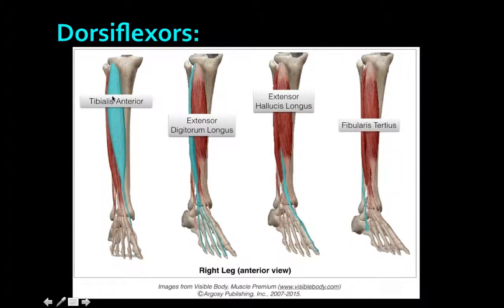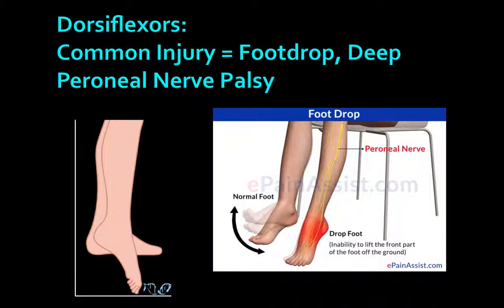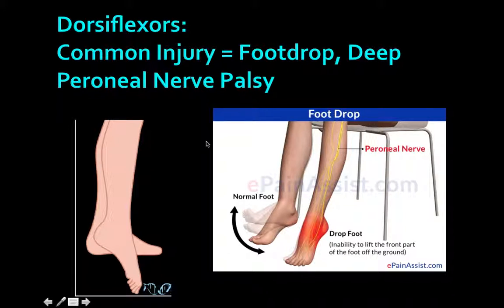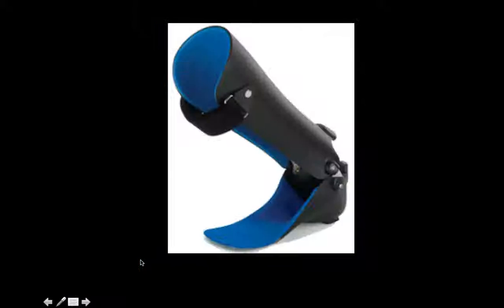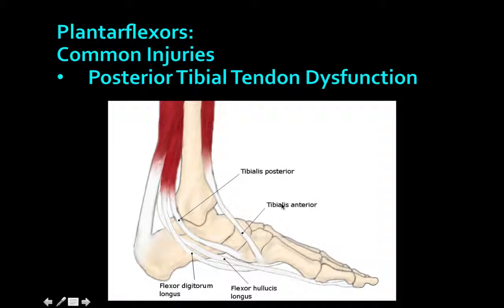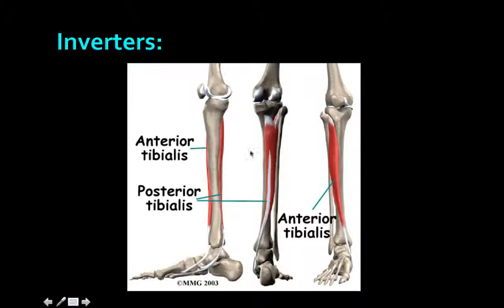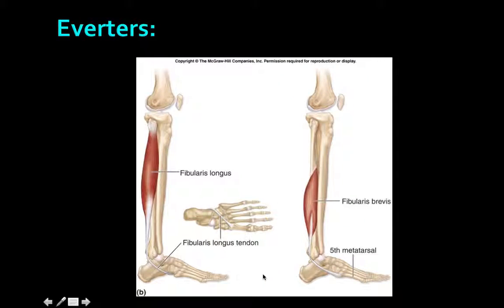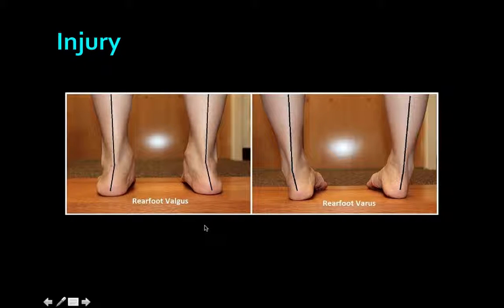Session 3 Lower Limb Musculature Overview